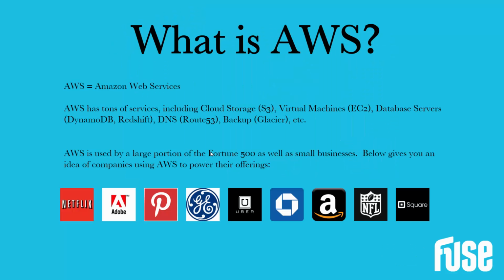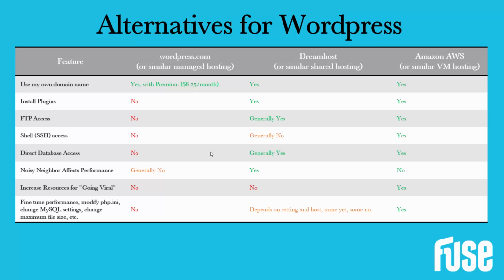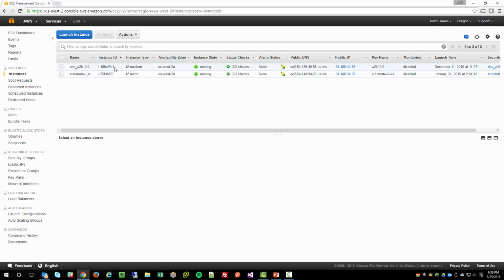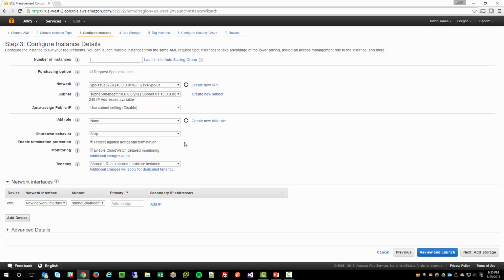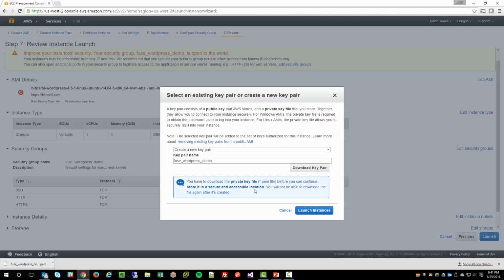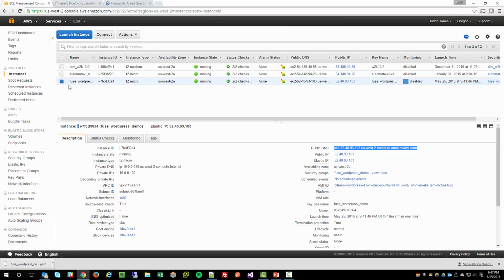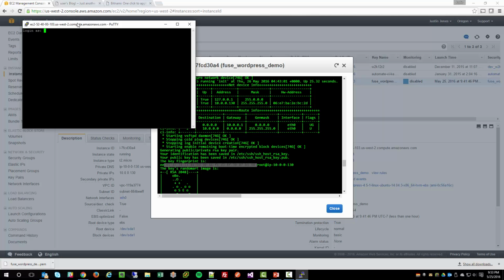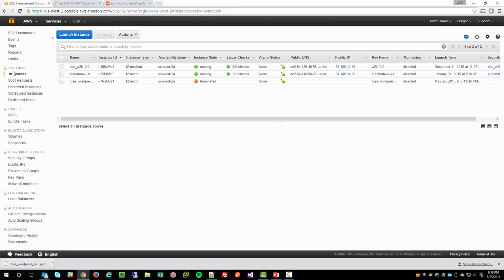How to Deploy Wordpress on Amazon AWS EC2: Fuse Tuestorial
This video is a recap of a live demo of deploying Wordpress on Amazon EC2 using a bitnami wordpress image.  Full EC2 configuration, remote SSH access, OS updates, and wordpress updates are covered.

This material was originally presented by Justin Jones at the Fuse Coworking space on May 24th 2016 as part of the Fuse Coworking Tuestorial series.